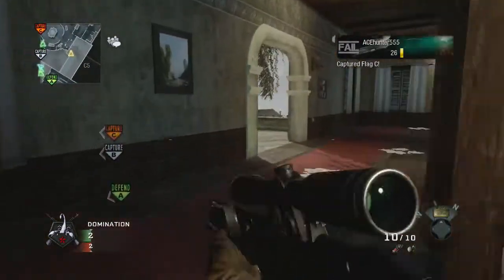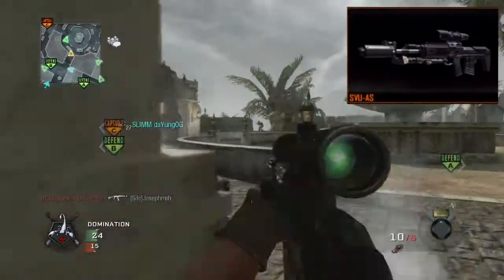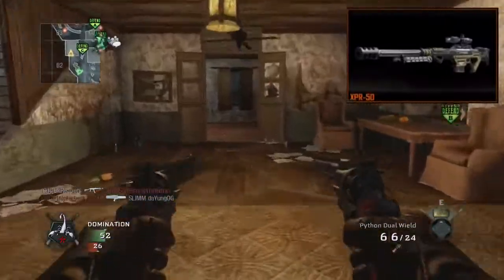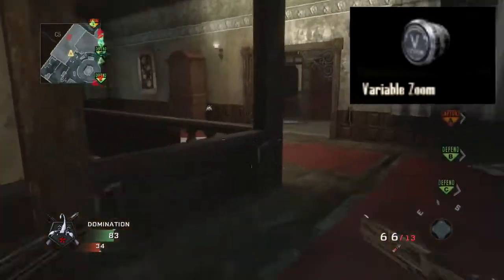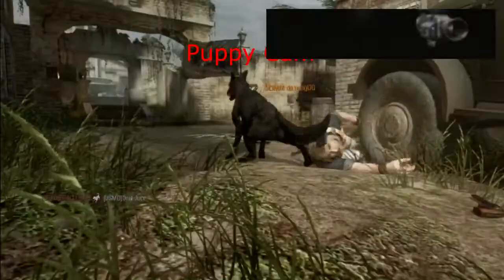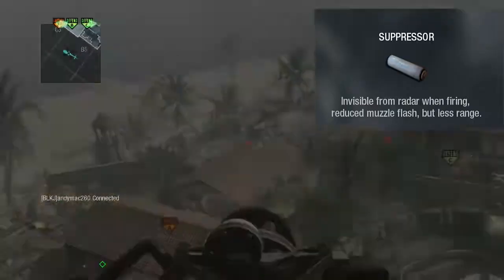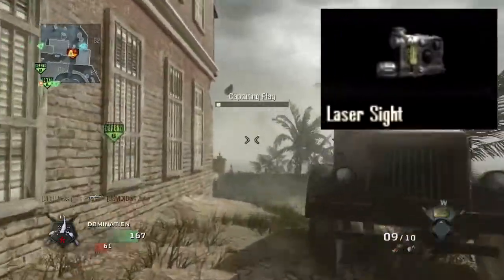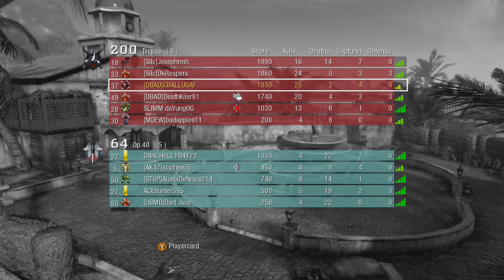Black Ops 2: Info On All Snipers and Attachments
Detailed info on all the sniper rifles and attachments that will be in Black Ops 2.  The gameplay in the background is a 25-2 game with the PSG-1 as part of my Puppies With Every Gun Show.  If you want detailed info on the gun stats in Black Ops 2 go check out TmarTn's channel.